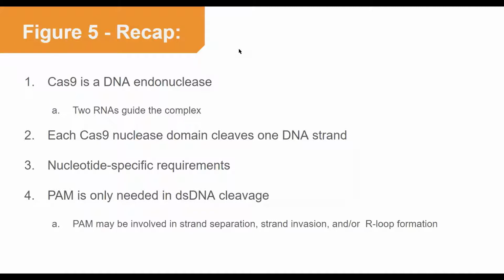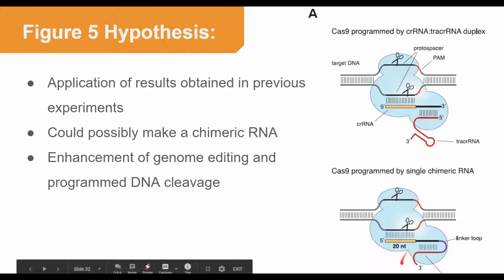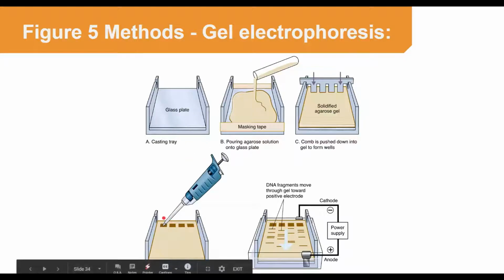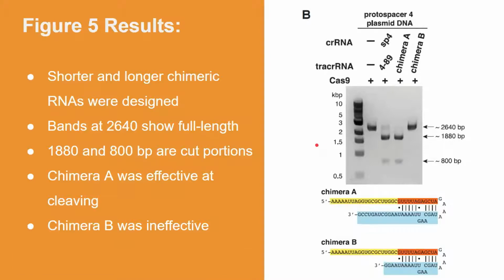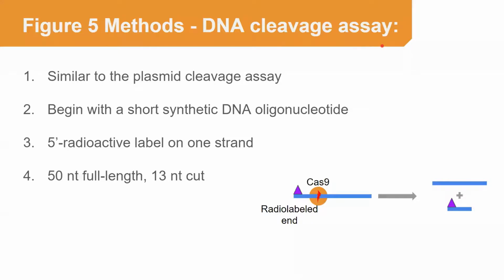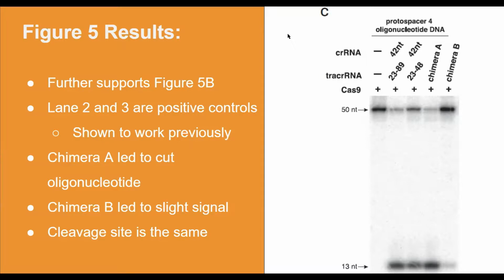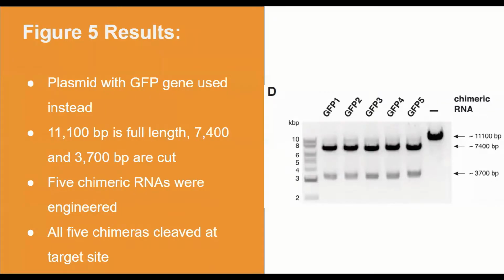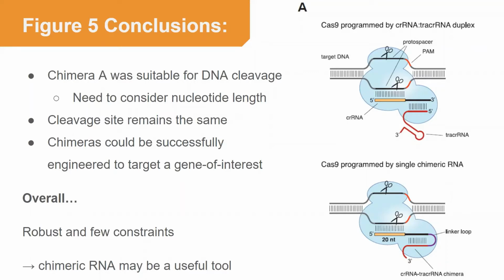Figure 5 Video